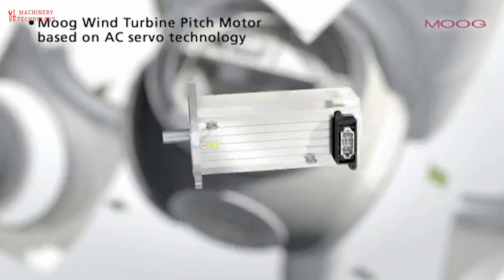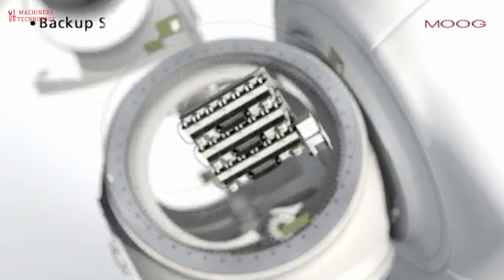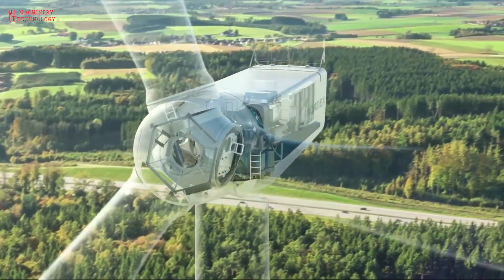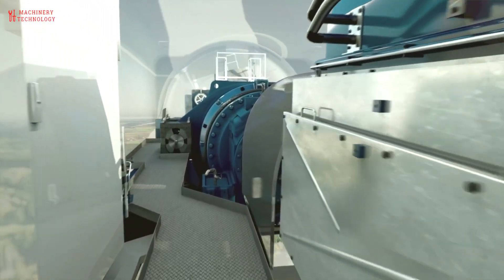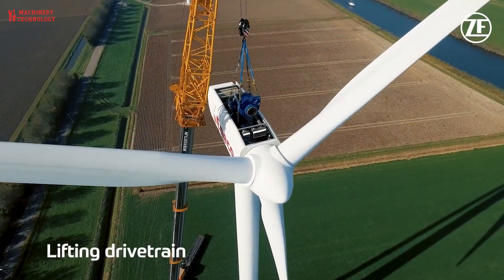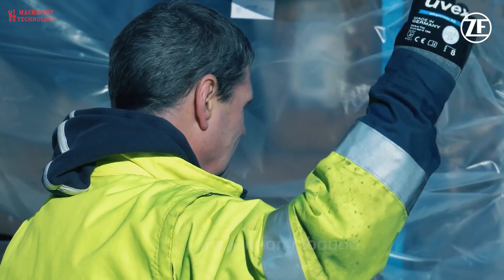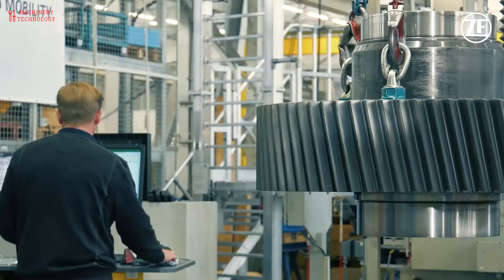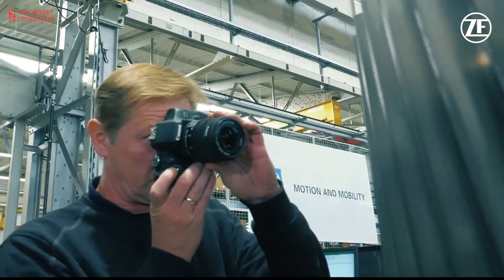Installing the World's Most Powerful Wind Turbine - What's inside a wind turbine